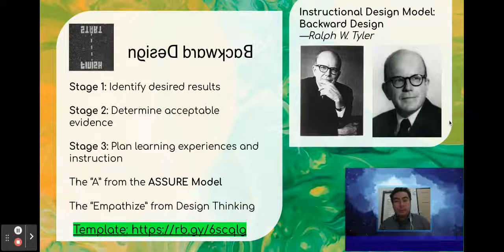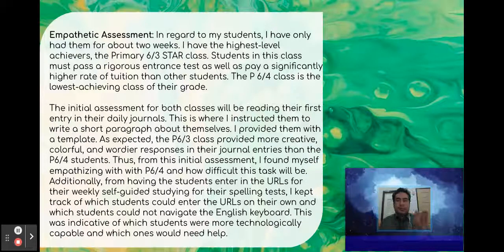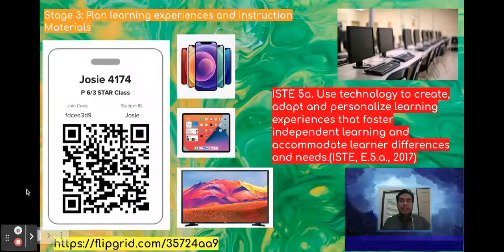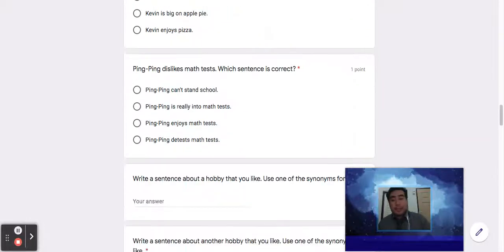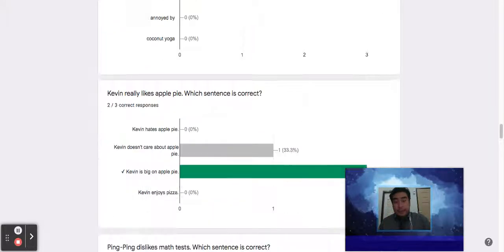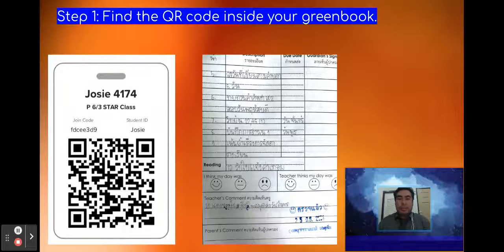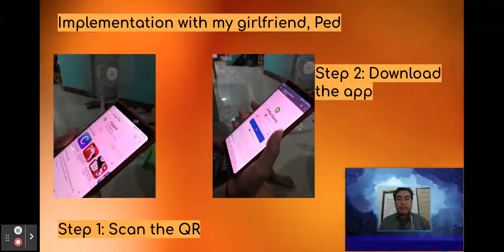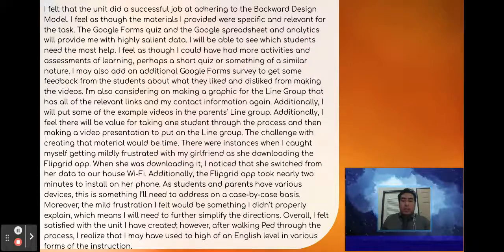AEP 867 Assignment 4 - Google Slides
Assignment 4- AEP 867 Instructional Design